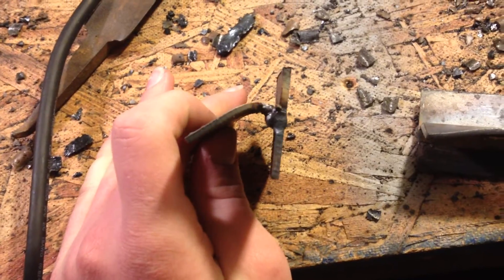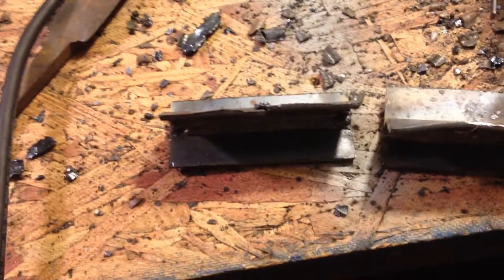7014 vs. 7018 stick electrodes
Just a little bend test between the two FAIL!! If I had thicker metal than it probably wouldn't of just bent and actually broken, the welder was 180 not 280, I do not know much about 7014 other than it is extremely easy to run and restarts are very easy, it's a perfect rod for tack welding when your running 7018 bc it runs about equal amps for the same diameter